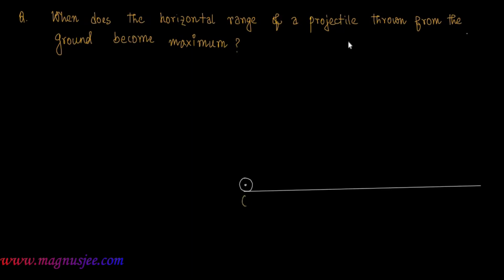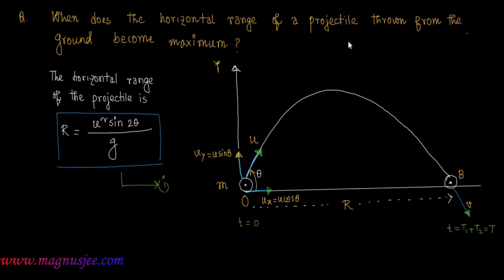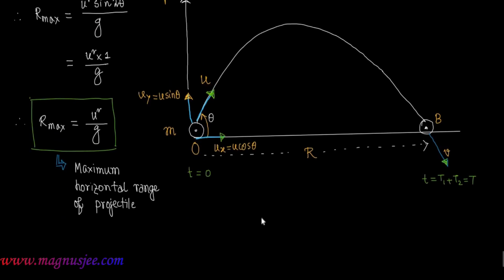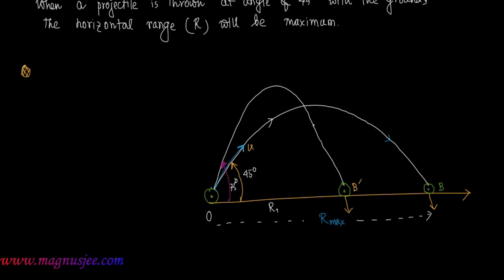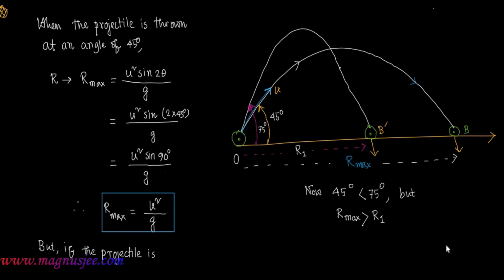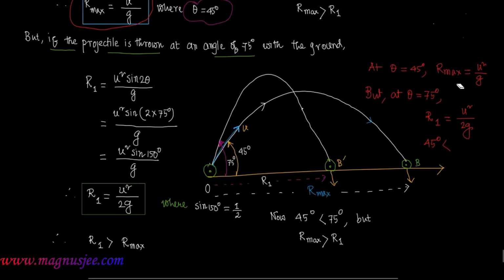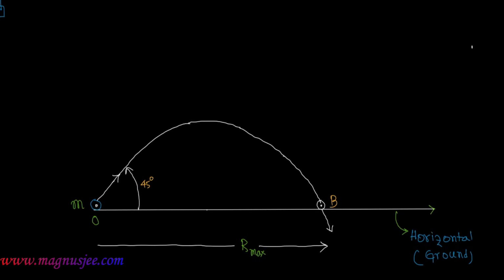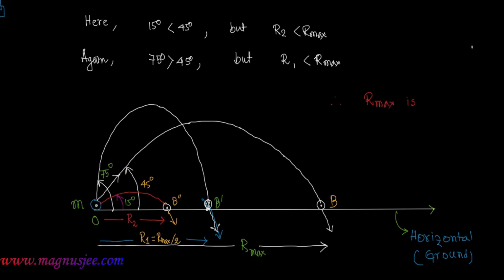When does Horizontal Range of A Projectile thrown from ground become maximum ?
⦿ Chapter : Projectile thrown from ground ⦿ Topic :  When does Horizontal Range  of A Projectile thrown from ground become maximum ?
It is the longest distance covered by the object during projectile motion. When the angle of projection is 45°, the maximum range is obtained.
 R =  u^2 sin 2θ/g ; If θ = 45°, R max = u^2 /g
When the angle of projection is 45°, the maximum range is obtained.